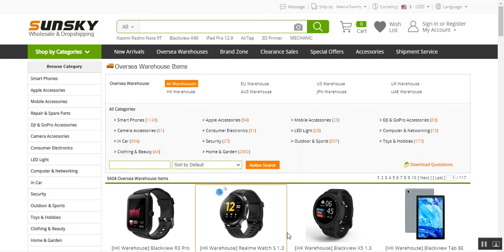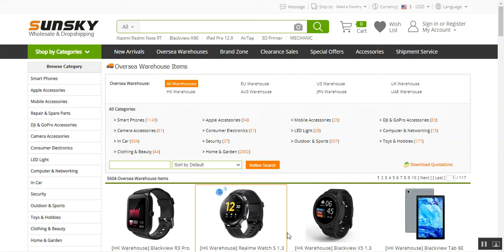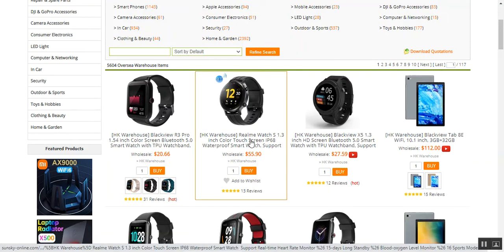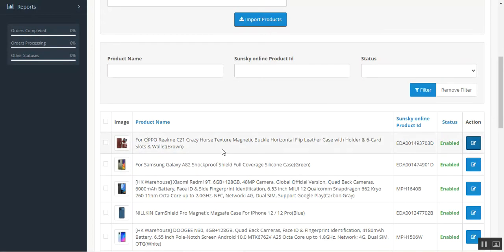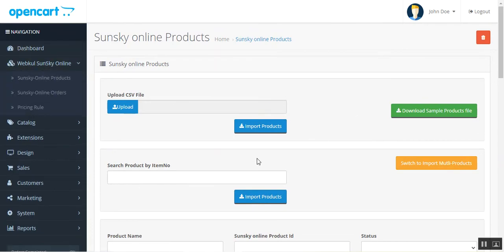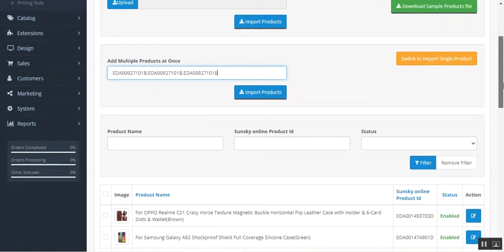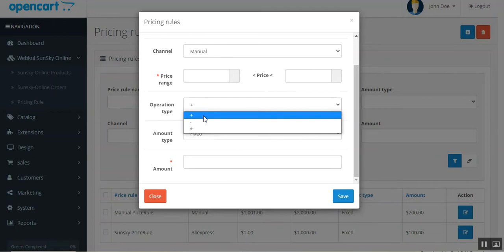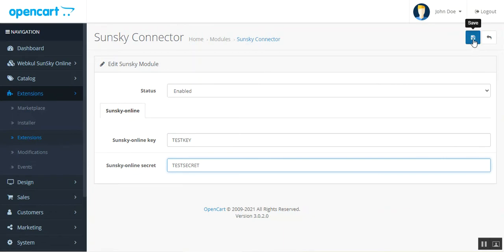OpenCart Sunsky Connector Plugin - Overview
This extension allows the admin to import Sunsky online store products to the Opencart store for selling them. The admin can even view the list of orders placed for the Sunsky imported products. This extension even facilitates you to create price rules to import Sunsky products.

The admin can set the range of price for the price rules, the created price rule will be applied to all the Sunsky products within the given price range. The admin can even increase or decrease the price for the Sunsky products that will be sold on the Opencart store with the help of price rules.

2. Raise a Ticket via our HelpDesk system